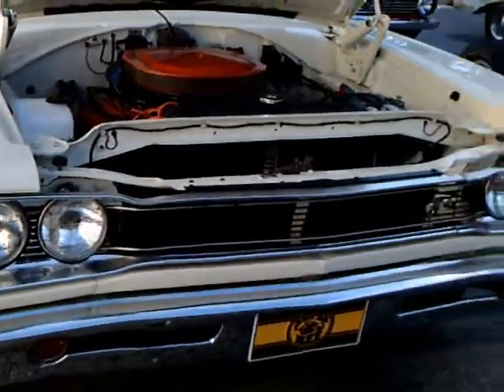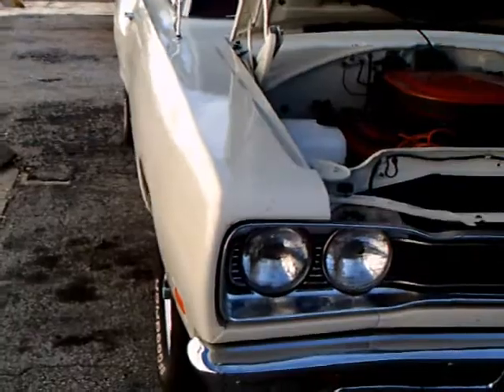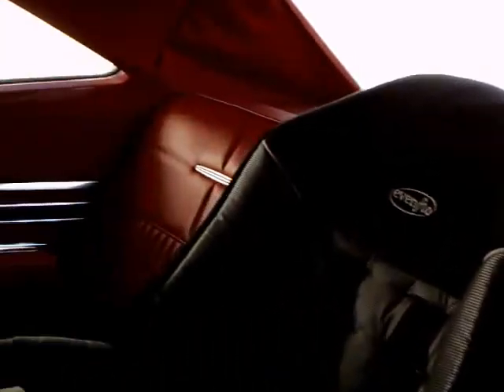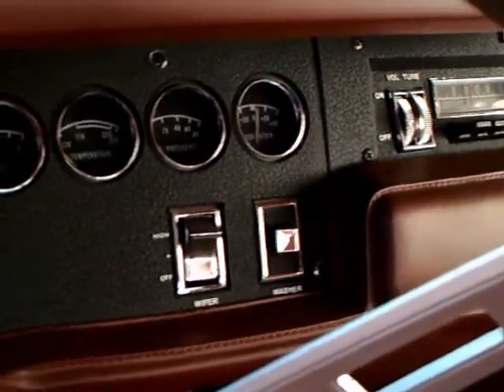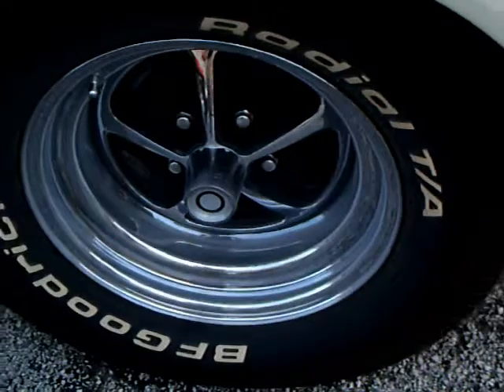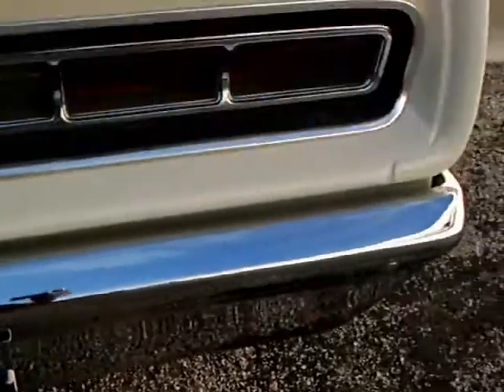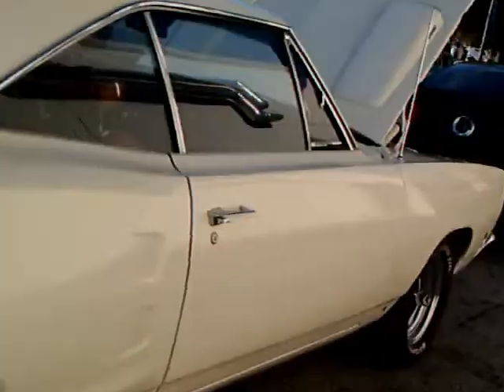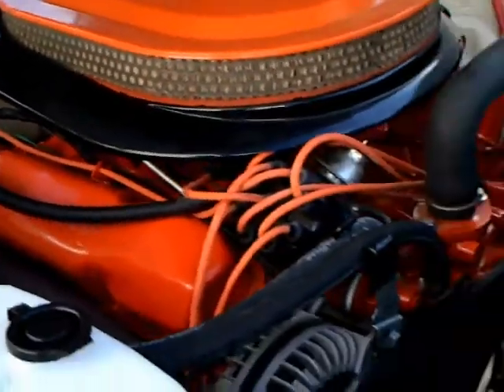1969 Dodge Coronet Super Bee Two Door Hardtop Wht NSmyr020913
Dodge sure had a winner here. It had all the goodies in a nicely trimmed car...just enough ductwork and striping to let you know it was a real performance car. And it was offered at a moderate price!